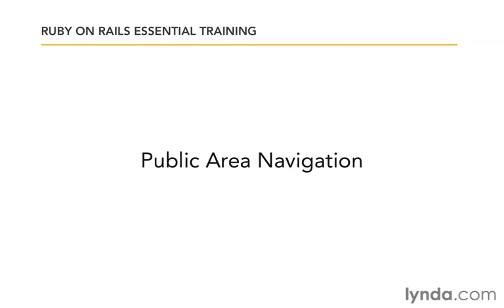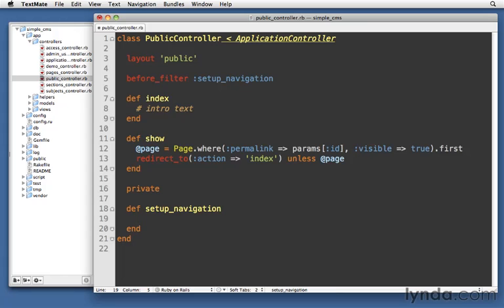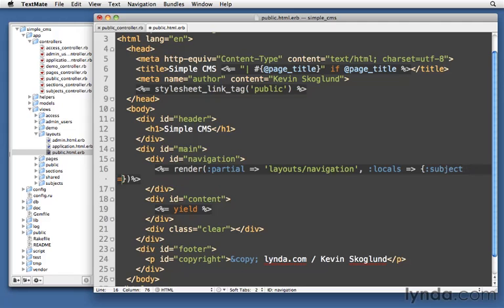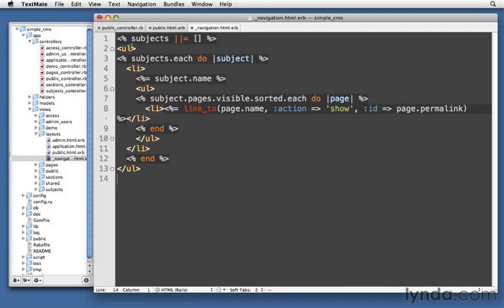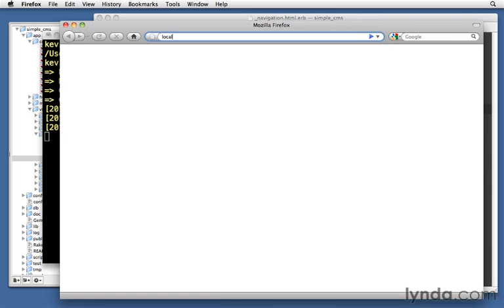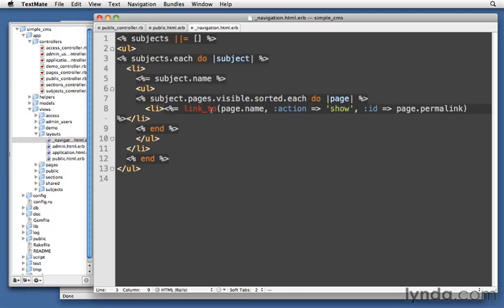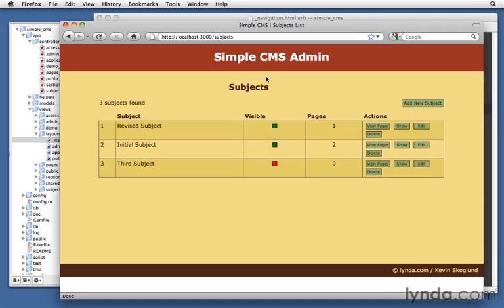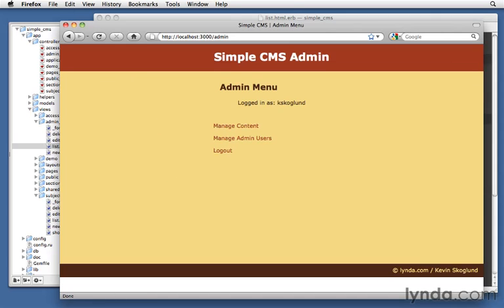Public area navigation.wmv